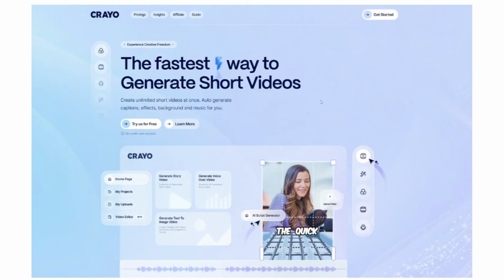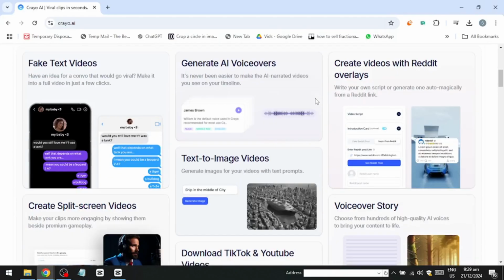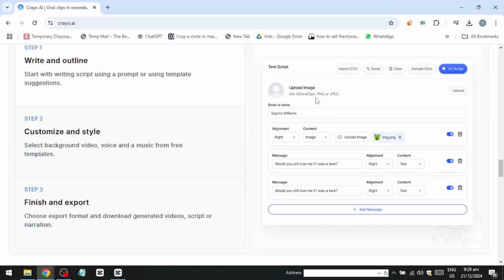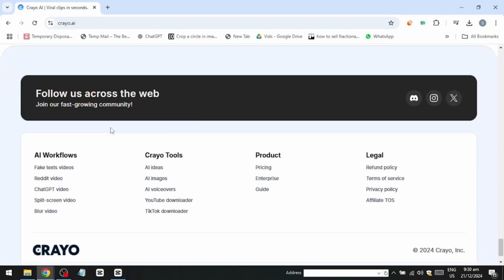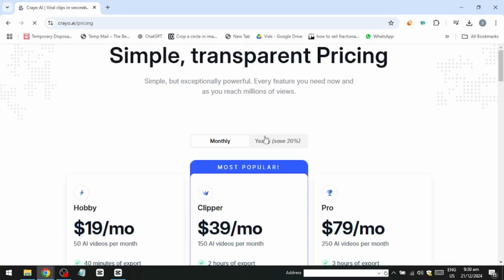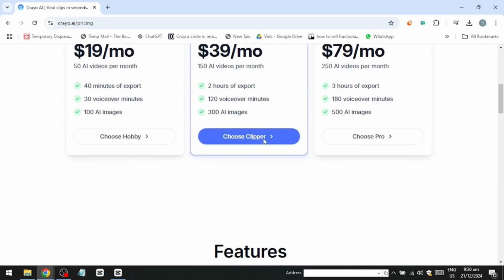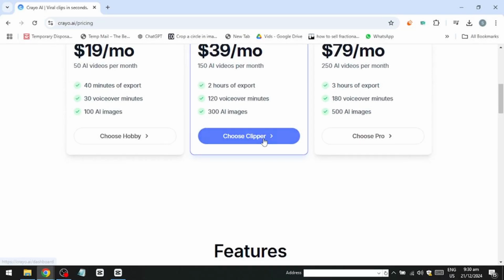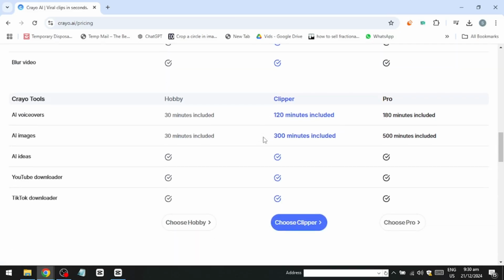How to Make Money on TikTok with Crayo.ai (2026) | Crayo AI Tutorial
NordVPN.

Learn how to use Crayo.ai to create viral TikTok content and monetize your creativity! This tutorial explains how Crayo.ai helps you generate unique video ideas, captions, and hashtags to boost engagement and grow your audience. Discover tips to turn your TikTok following into a source of income using Crayo.ai.